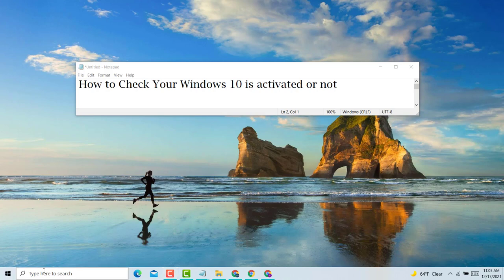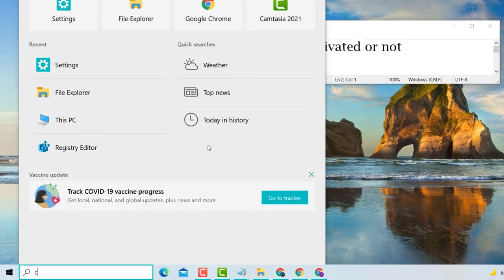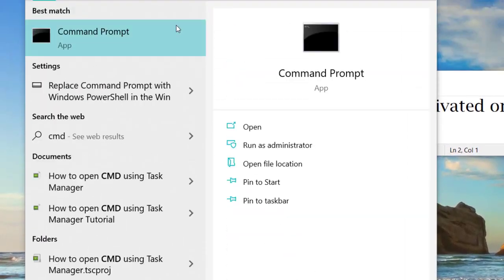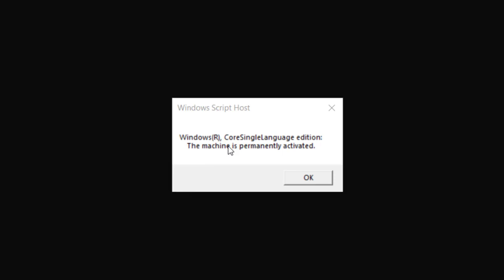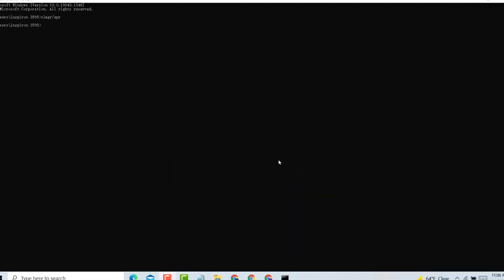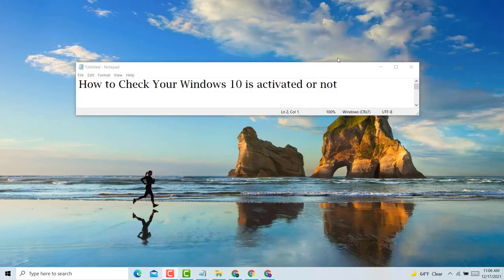How To Check If Windows 10/11 Is Activated Tutorial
How To Check If Windows 10 Is Activated Tutorial